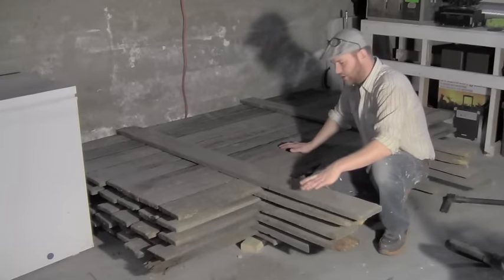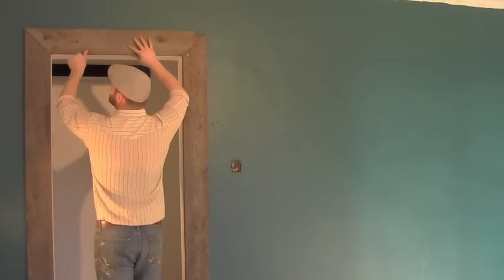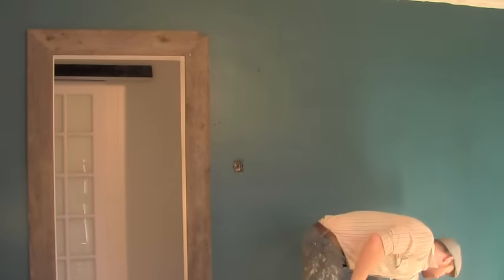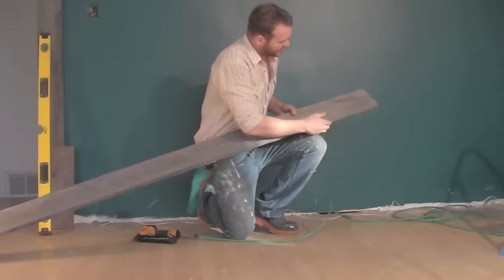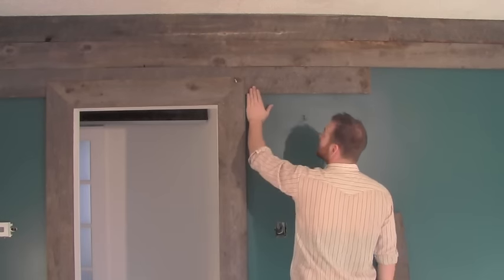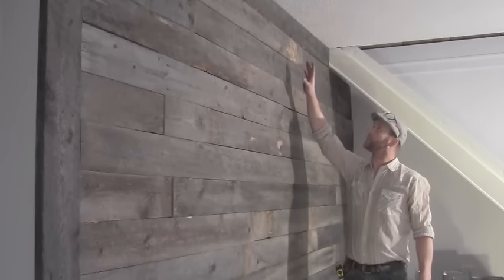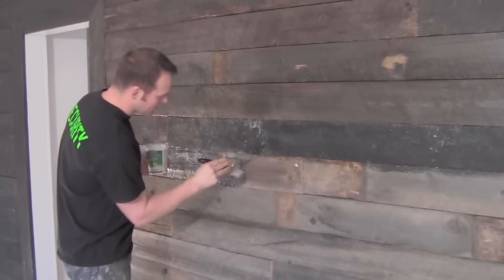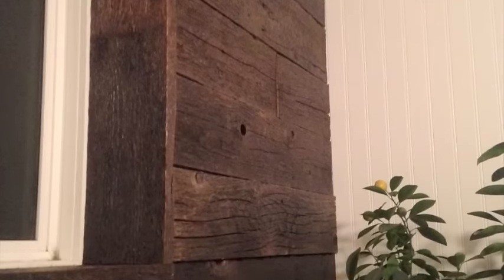DIY Barn Board Feature Wall Tutorial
Follow along as we build a Barn Board feature wall in our home!